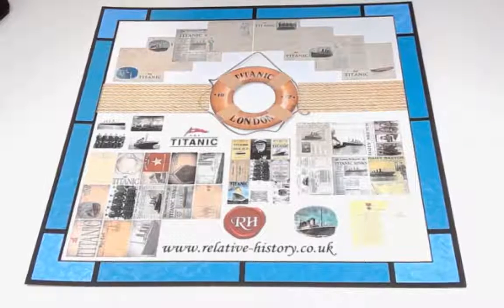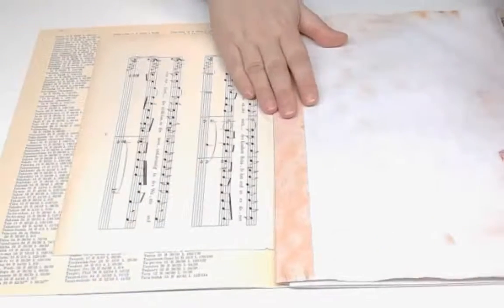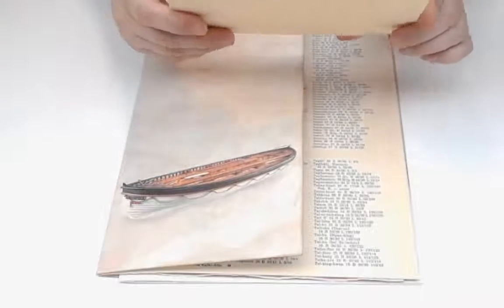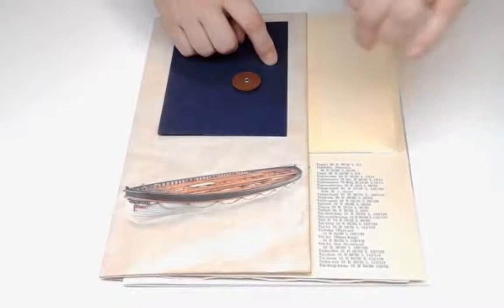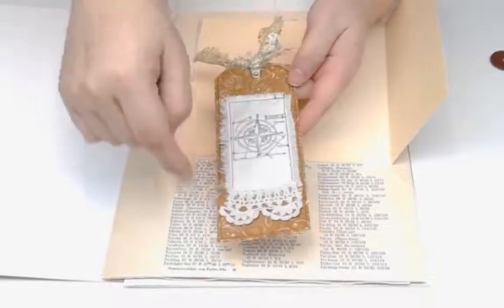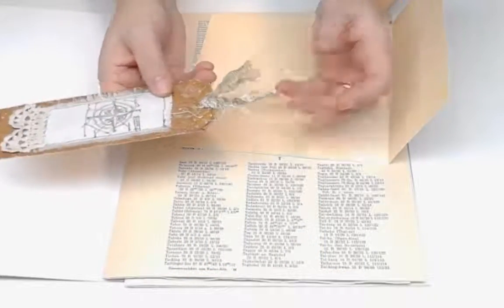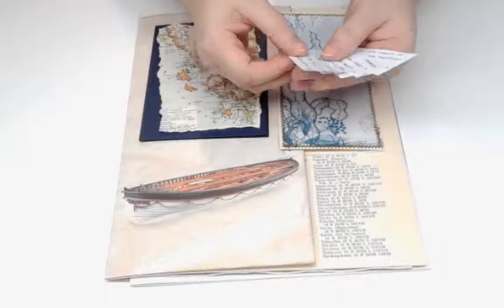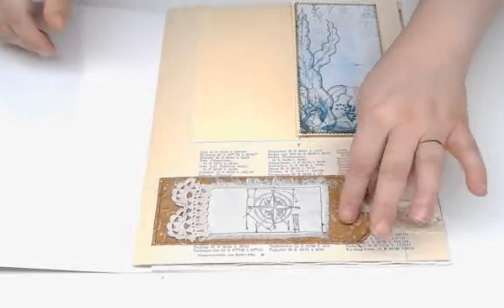RELATIVE HITORY Titanic Junk Journal Part 4 - Page 1 Lifeboats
HOW TO MAKE A TITANIC JUNK JOURNAL PART 4 of 10 LIFEBOATS.

Jeanette Wilde will be using the Titanic Lifeboats as the subject for her junk journal page today as she walks you through the stages of making your own Junk Journal.